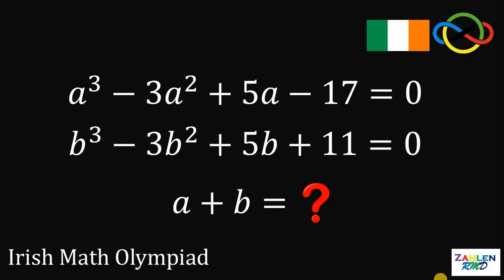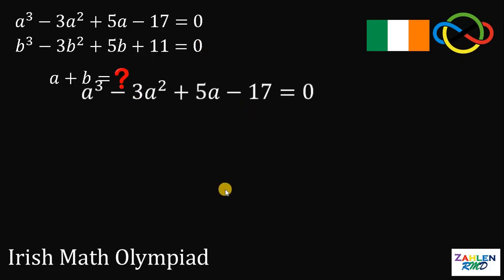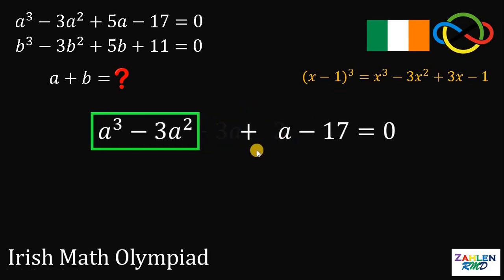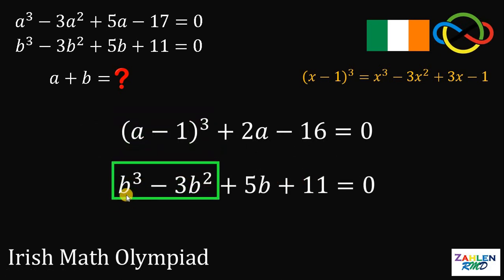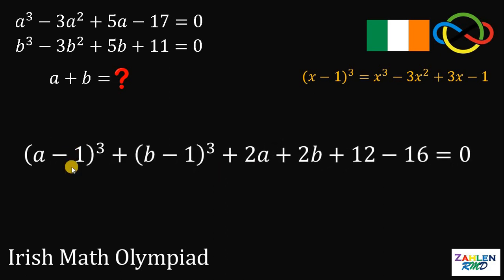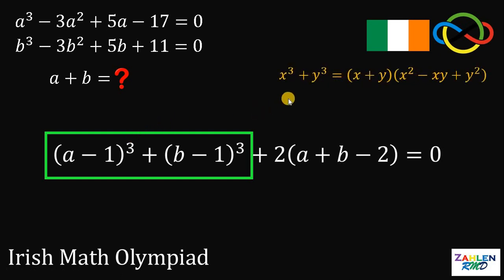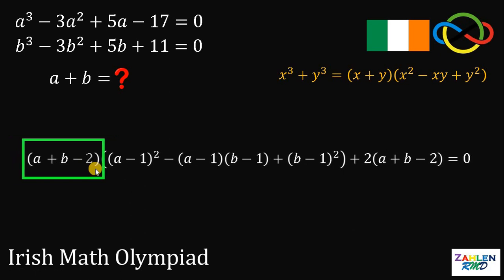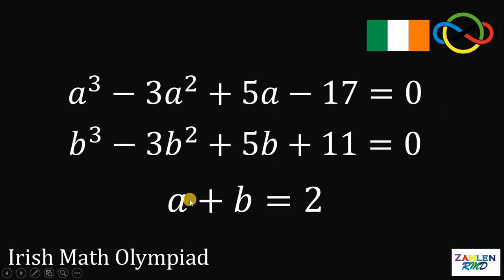Irish Mathematical Olympiad | Find a+b